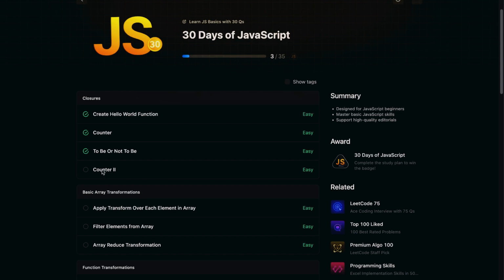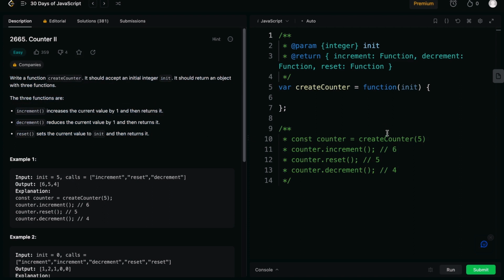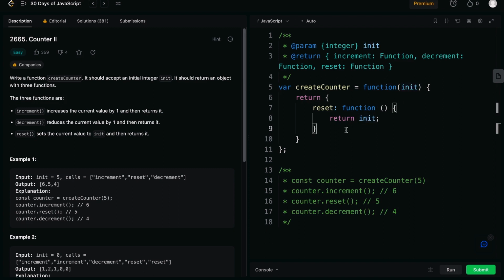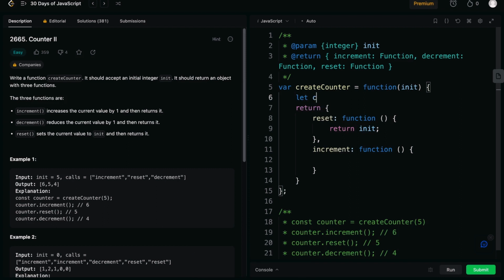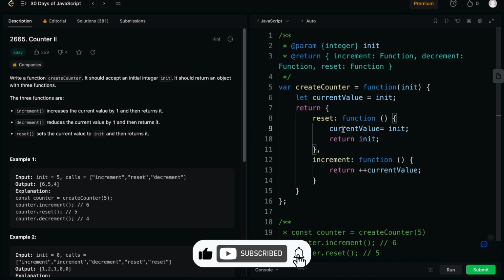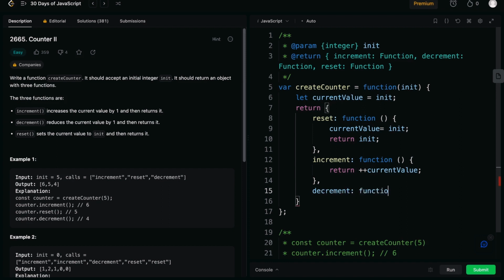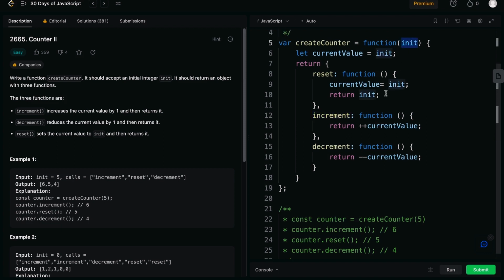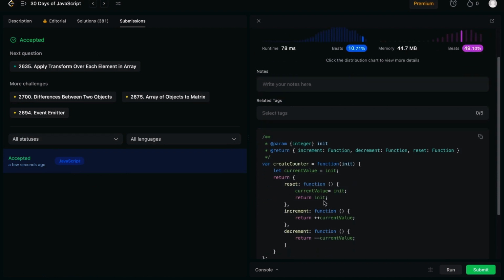Day 4 | Counter II | LeetCode 30 Days of Javascript | Tamil | Practice | TamilWebDev | TWD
In this video, we will learn how to create a counter object in JavaScript using closures.

A closure is a function that has access to the variables of its enclosing scope even after the enclosing function has returned. This allows us to create a counter object that can be incremented, decremented, and reset, even after the createCounter() function has returned.
We will start by defining a function that takes an initial value as input and returns an object with three functions: increment(), decrement(), and reset().
The increment() function will increment the counter by 1, the decrement() function will decrement the counter by 1, and the reset() function will reset the counter to its initial value.
We will then use the createCounter() function to create a counter object and demonstrate how to use it.
This video is part of the 30 Days of JavaScript challenge, which is a series of videos that will teach you the basics of JavaScript. If you are new to JavaScript, I recommend that you start at the beginning of the challenge.

Timeline
00:00 - Problem explonation
00:45 - Solution
04:25 - outro